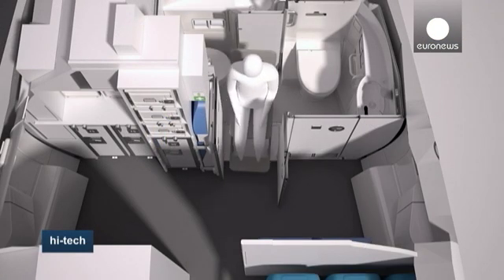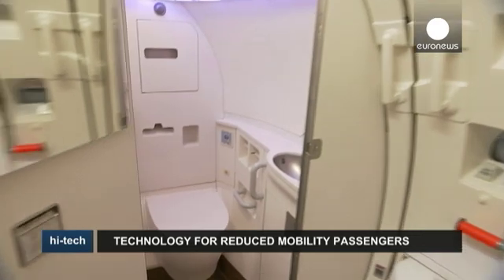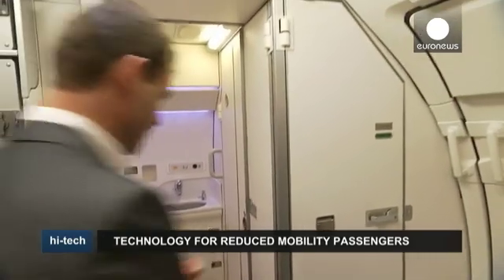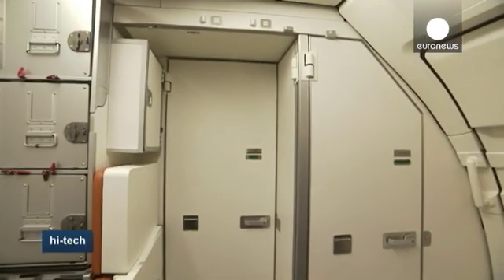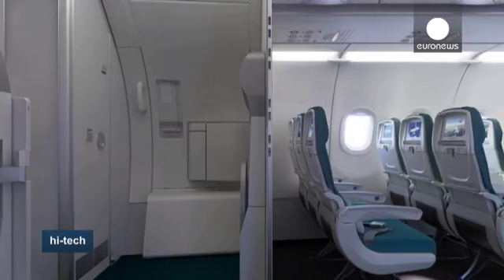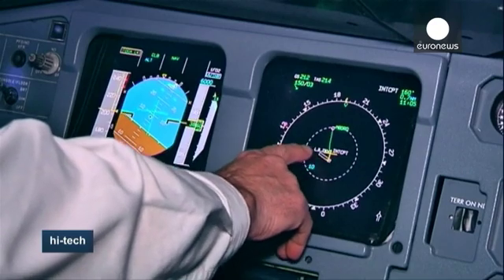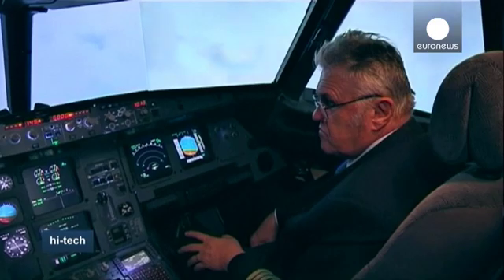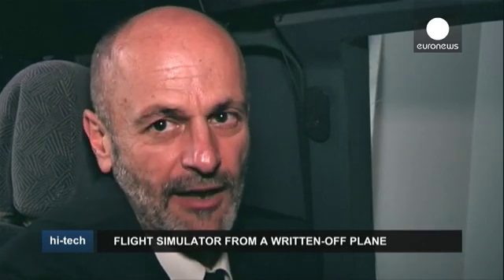New Airbus design offers toilet facilities for passengers with reduced mobility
Most of us take flying for granted, but for passengers with reduced mobility, taking a plane can be quite a challenge. Nowadays, getting on and off an aircraft is a lot easier than in the past, but using the toilets is often a problem for wheelchair-bound passengers.

On wide body aircraft the lavatories have already been adapted to their needs but what is unprecedented is this new cabin design in the single aisle aircraft, like the Airbus A320 Family.

The new "space flex" design means the tw…